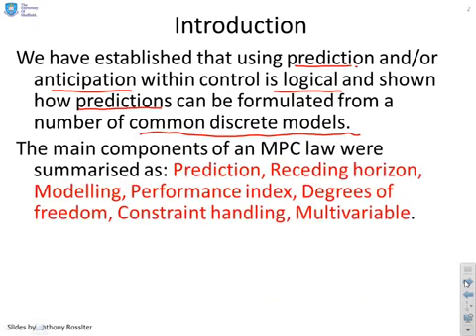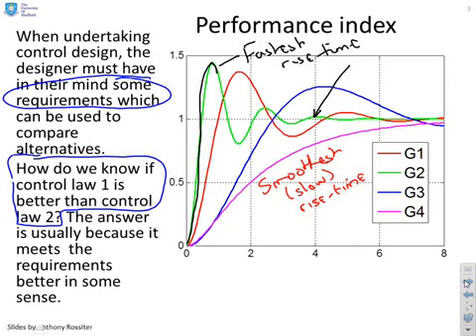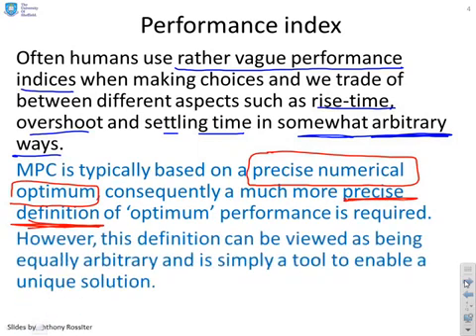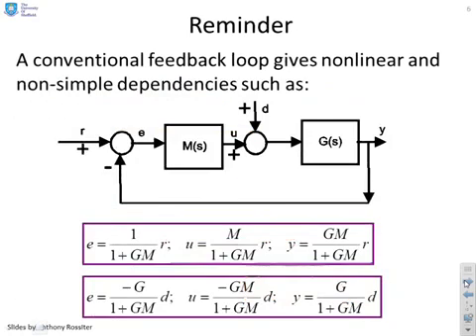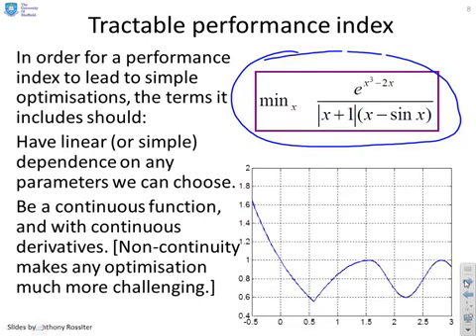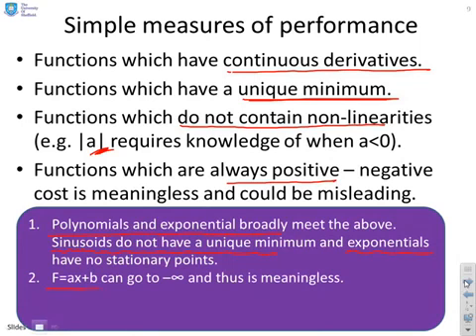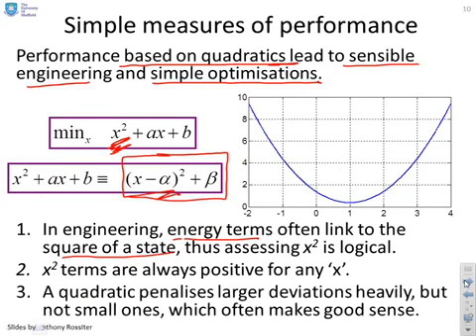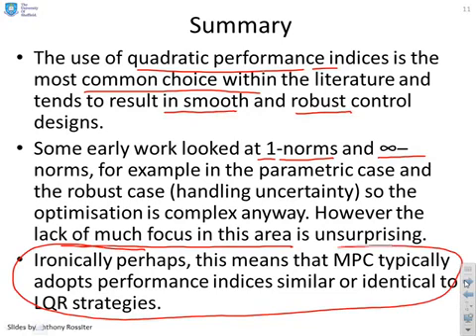Model Predictive Control 13